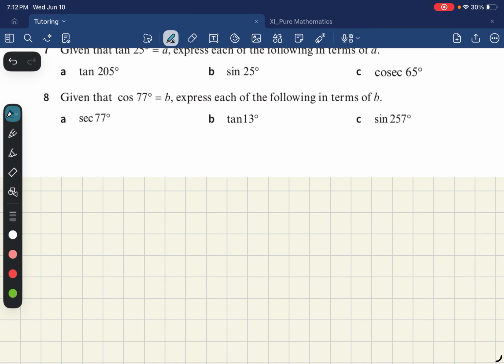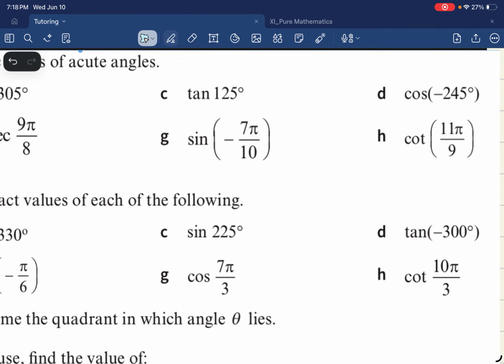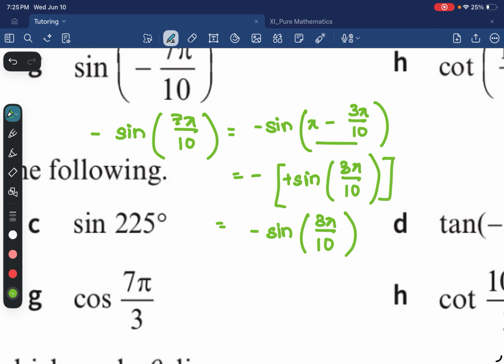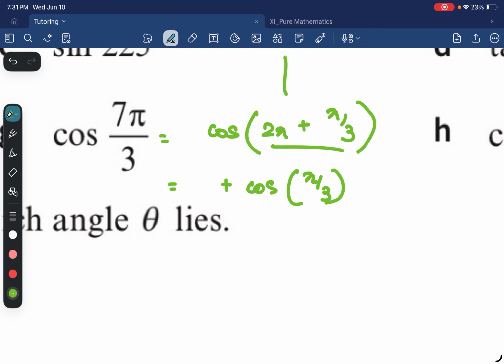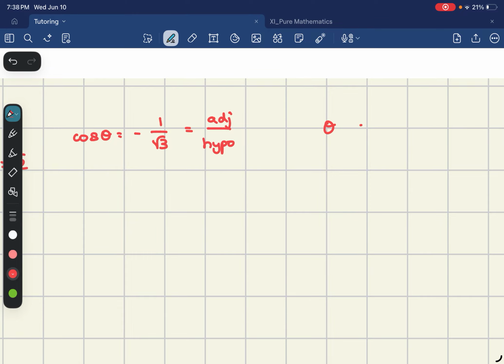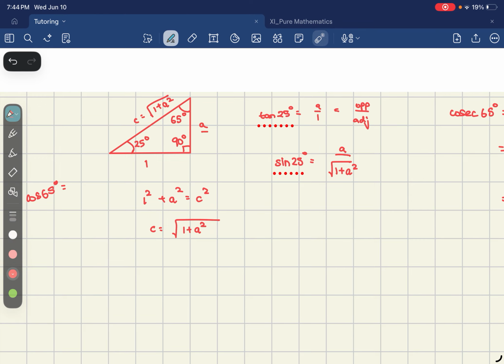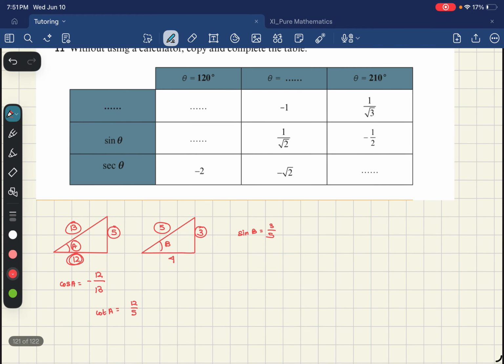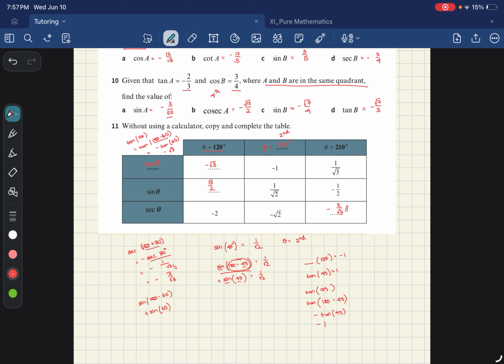8.3 Solving Basic Trigonometric Ratios